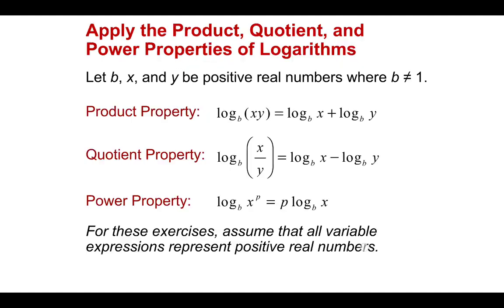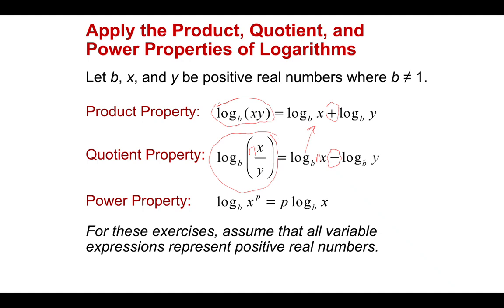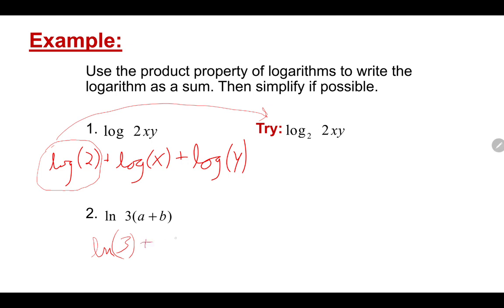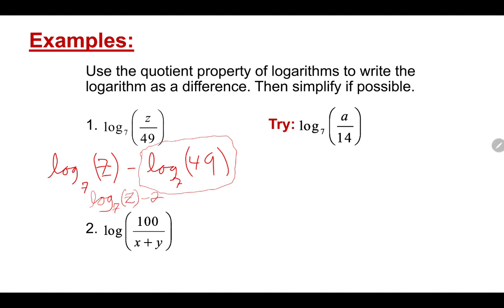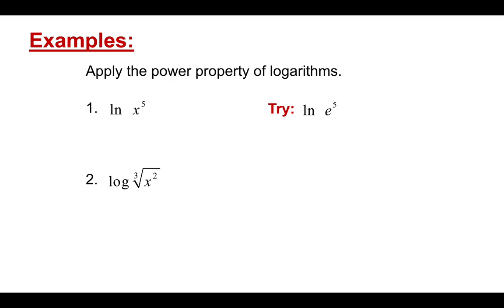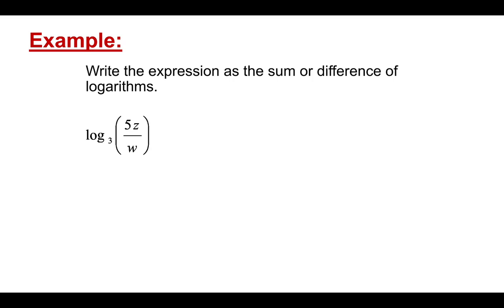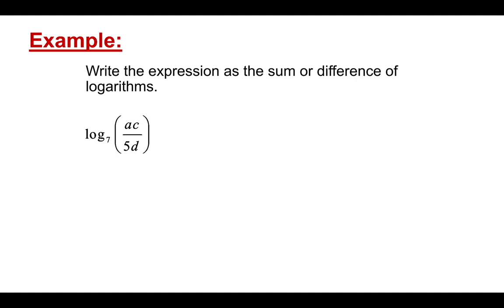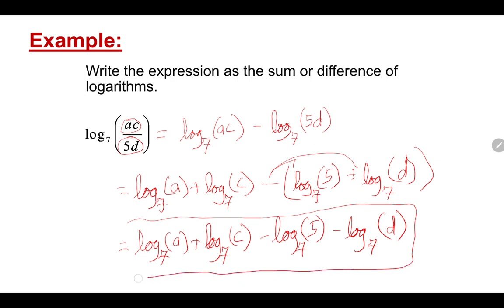Logarithm Properties Part 1